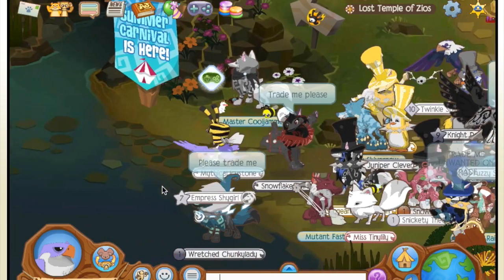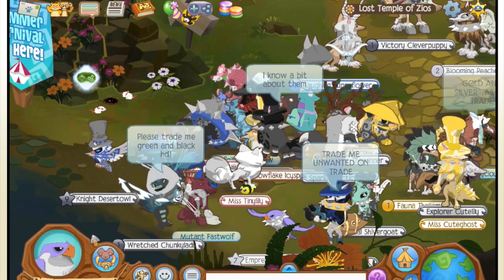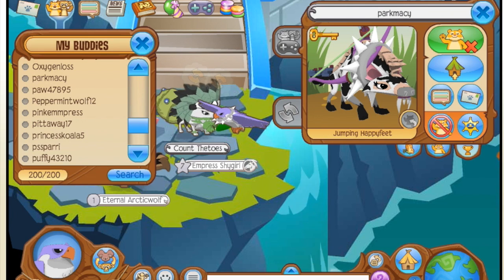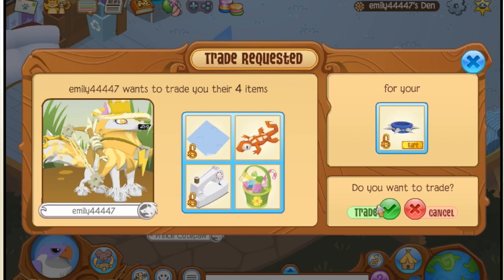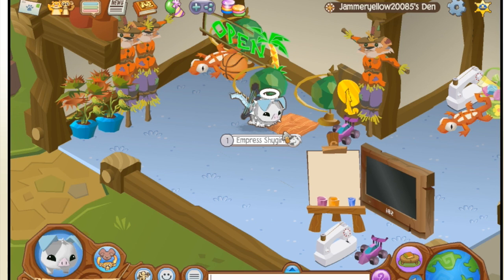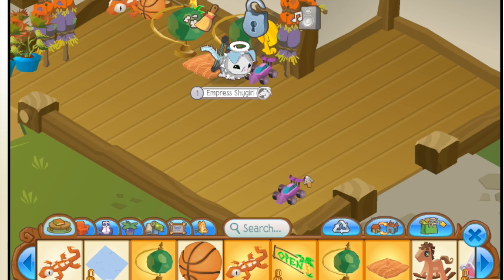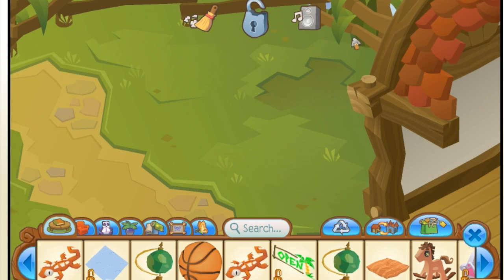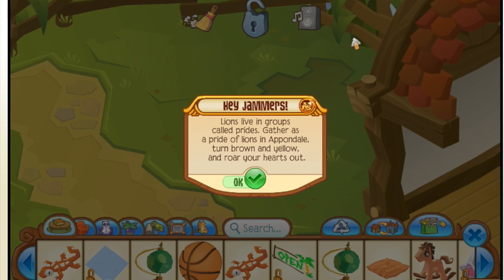Getting Over 20 Den Betas For A Blue Long Spiked Collar.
Guys, I know that the scarecrow is a den beta, but I do not count it as one, as I don't like it that much. Also, it is one of the less rare and popular ones. I hope you guys enjoyed this video! Also, comment down video ideas and suggestions for the future, please!